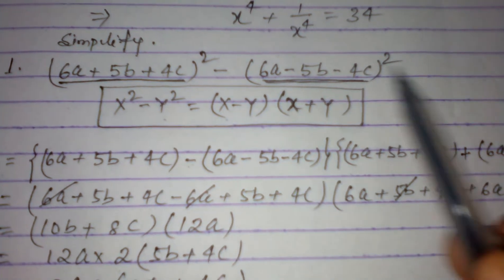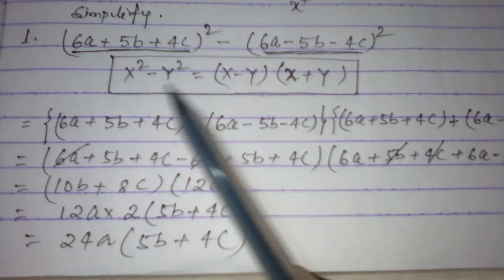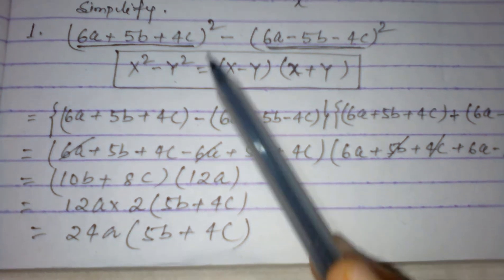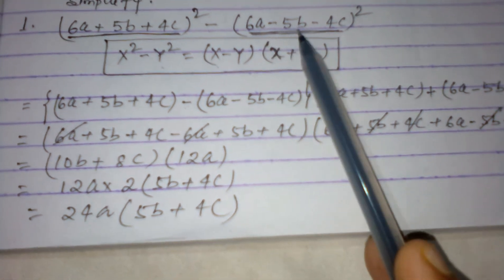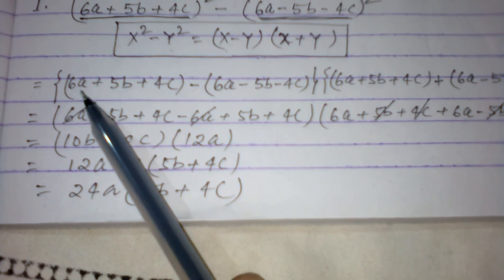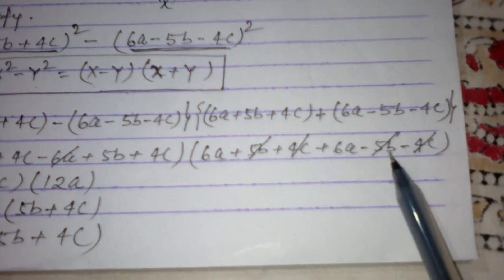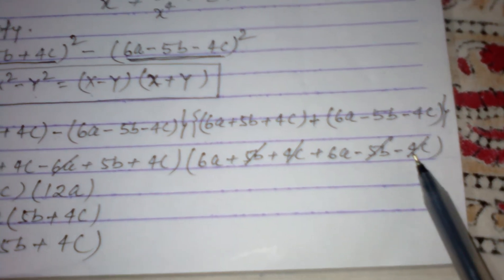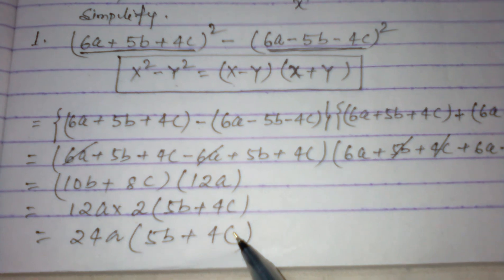Simplify (6a+5b+4c)^2 - (6a-5b-4c)^2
It's all about identity.